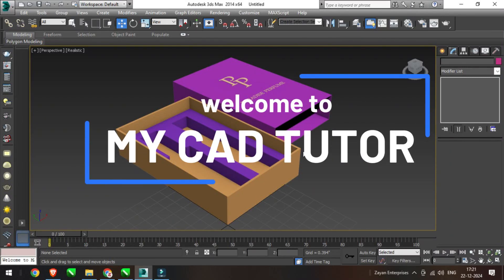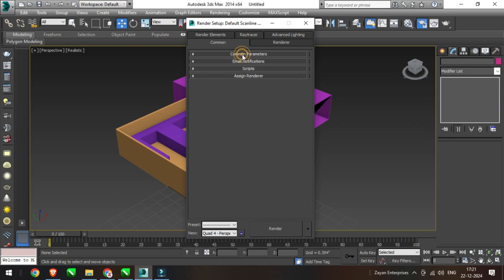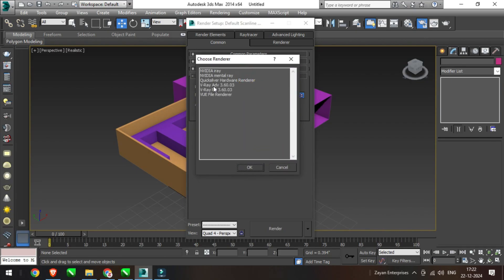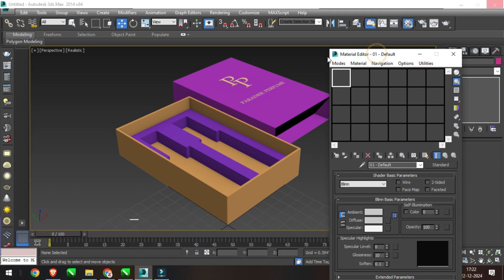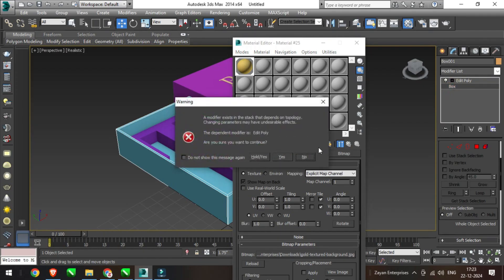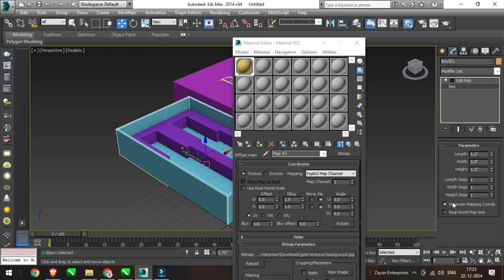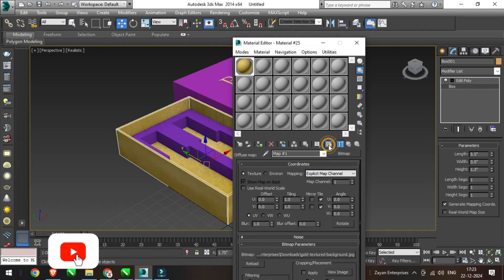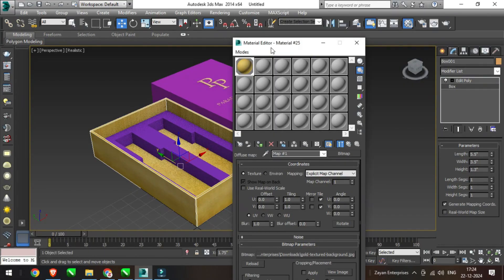Vray material not showing in 3ds Max